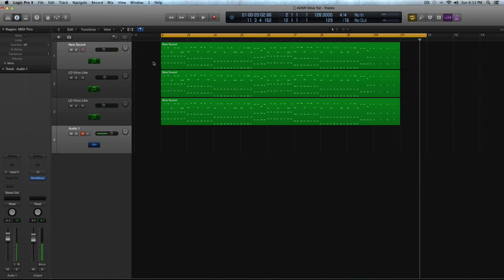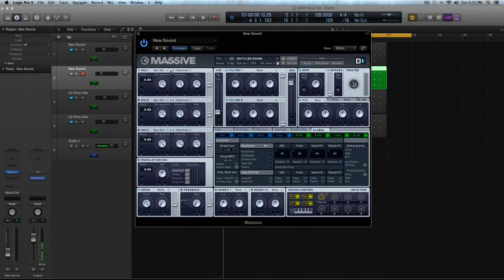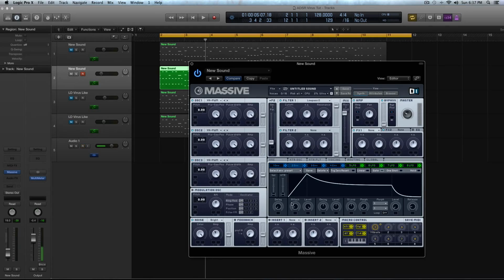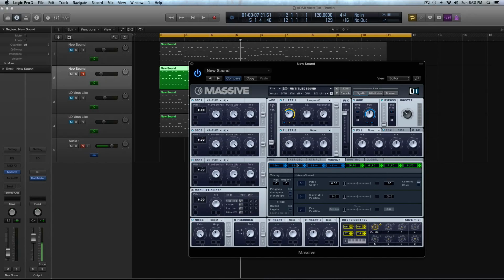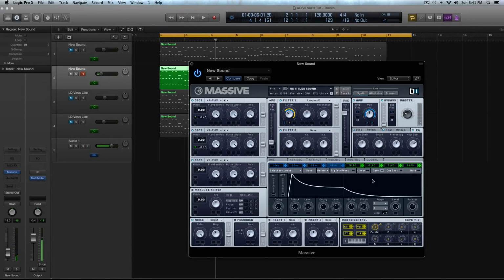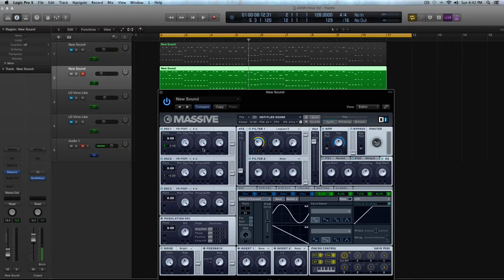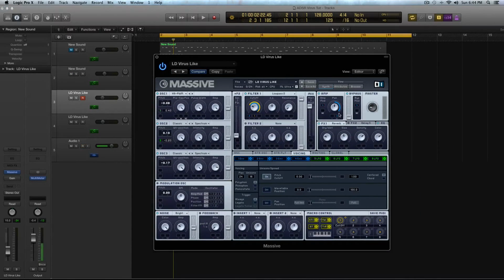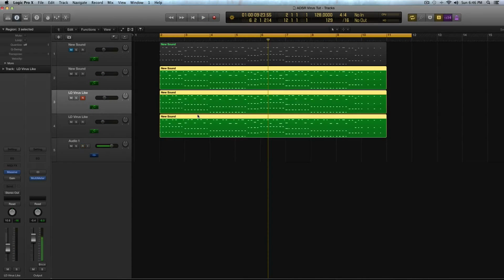NI Massive tutorial - Make Massive Sound More Like A Virus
The Access Virus is the holy grail of modern hardware synthesizers. For those of us who do not own one, but lust after it's thick sound, you can get Massive to sound close. Even though it's never easy to get a soft synth to sound like a hardware one, with these tips and tricks you can make Massive sound more like a Virus.

TIP #1: Instead of blending 3 separate wavetables together in one instance of Massive, it helps to use multiple instances using different waveforms in each instance. I typically use 3, one center and two panned. I will usually have the center instance using three stacks of the same wavetable, for example the PWM. The panned instances of Massive will have three stacks of the same wavetables as well, but the left and right will use different waveforms.  This applies to leads, basses, plucks etc. I think this gets closer to a Virus sound because it is capable of up to 3 Oscillators per voice. So this technique is looking at each instance of Massive being it's own 3 oscillator voice.

TIP #2: Increase the Voices as high as they can go on your system. By default, Massive sets up with 16 voices. A Virus can have up to 90. I will typically use 32 to 40 and render to audio if I need to. But having 3 instances of Massive with 32 Voices means you have a total of 96 voices!

TIP #3: Detune in your oscillators using an LFO. This will get a slightly thicker and bigger feel and ultimately, make Massive sound more like a Virus.